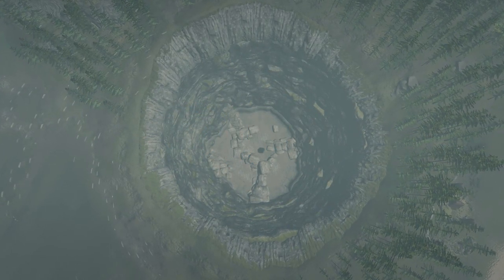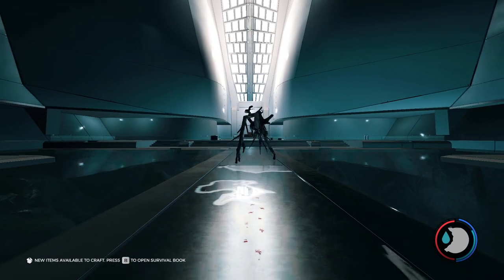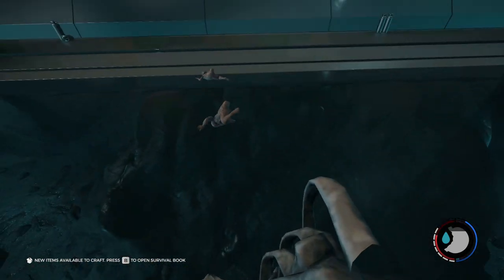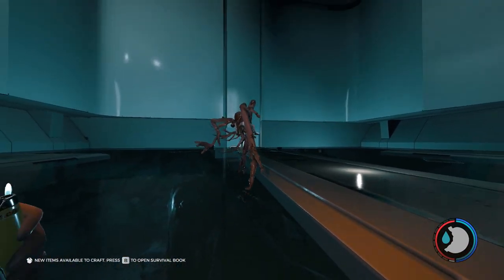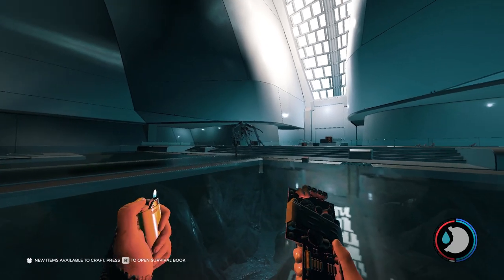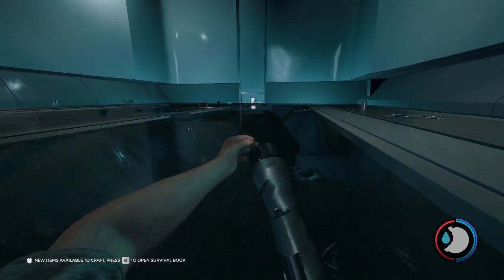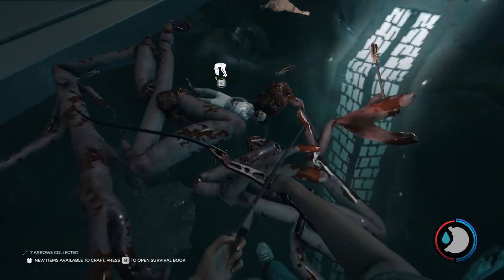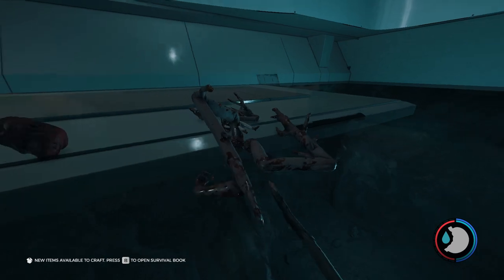The BEST WAYS TO KILL THE BOSS! The Forest Guide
I will be announcing the winner on the 1st of June. Good luck!

My PC Specifications:
• CPU: Intel Core i7-4790K 4.0GHz Quad-Core Processor
• GPU: EVGA GeForce GTX 1080 8GB SSC
• Ram: Kingston HyperX Fury Black 16GB DR3-1866